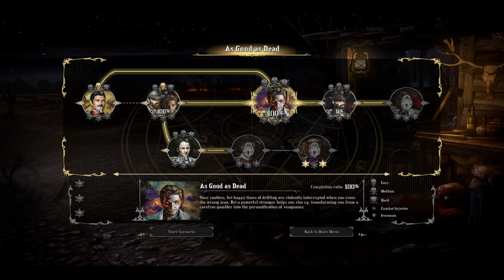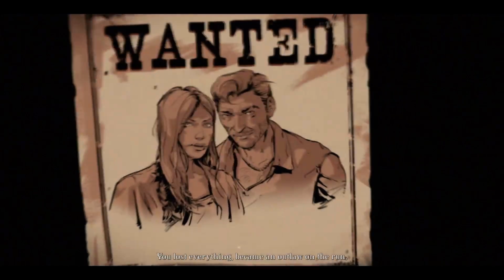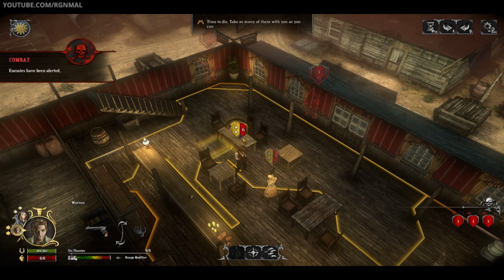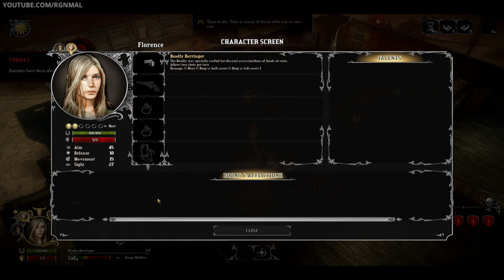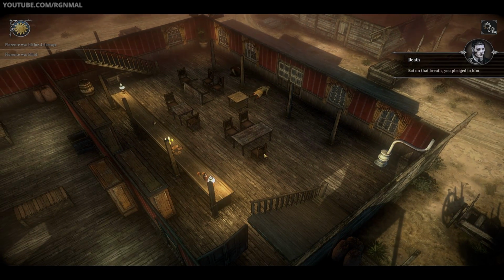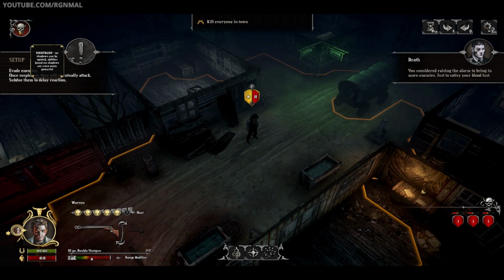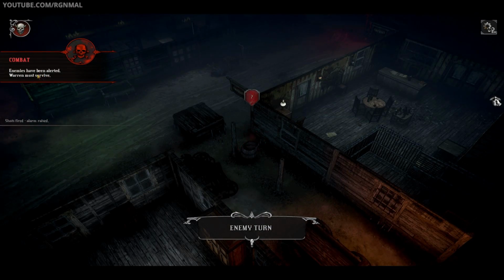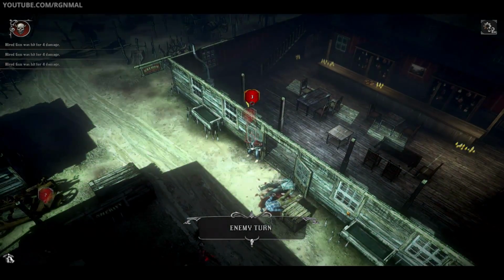First Impressions - Hard West | EP 0 | Let's Play | Gameplay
Welcome to my first impressions of Creative Forge Games, gothic-Spaghetti Western, turn-based tactical game - Hard West!

Title: Hard West
Developer: Creative Forge Games

About Hard West:

So what is Hard West?

Hard West is a bit of an strange duck and a duck with brutal gory combat tactical combat, and wrapped in a eerily dark, gothic, Spaghetti Western motif. It has elements of tactical, RPG, card and adventure games.

As you might expect, with all these moving parts it would be easy for Hard West to miss the mark and this principal question is what I am going to attempt to answer for you today…

I am a geek who has been playing games my entire life. I have a keen interest in RPG, Strategy & Tactical games. On my channel you will find Indie as well as AAA titles but I do try to bring light to smaller, worthy project whenever I am able to.